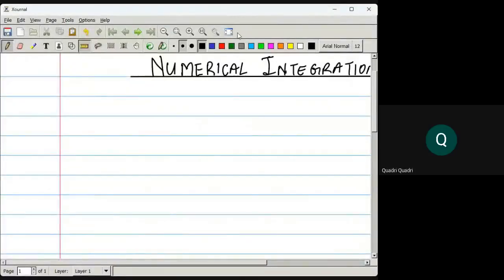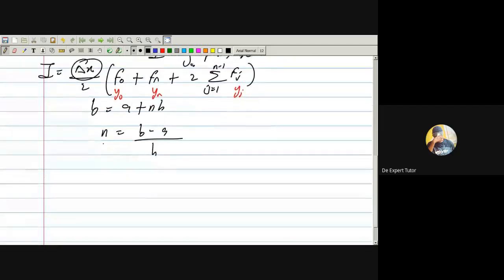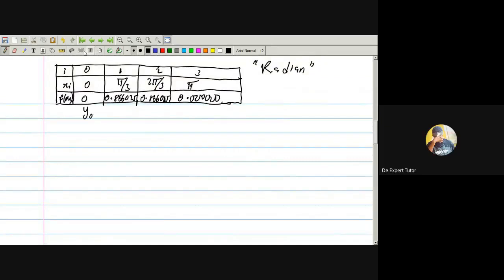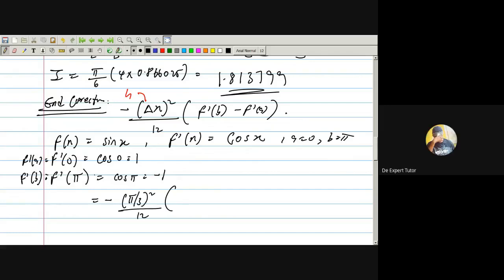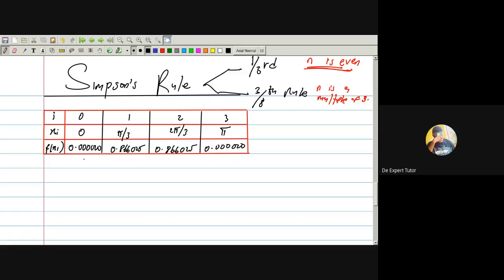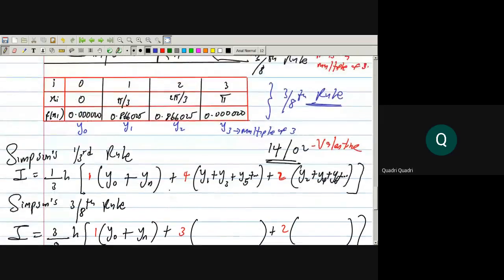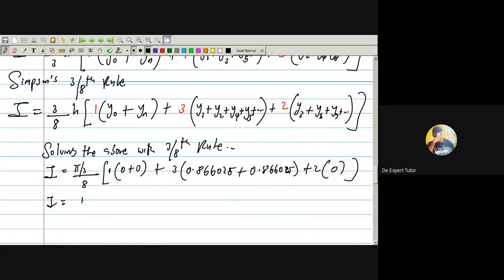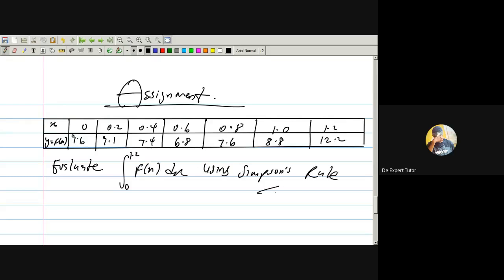NUMERICAL INTEGRATION (Trapezoidal Rule and Simpsons' Rules)